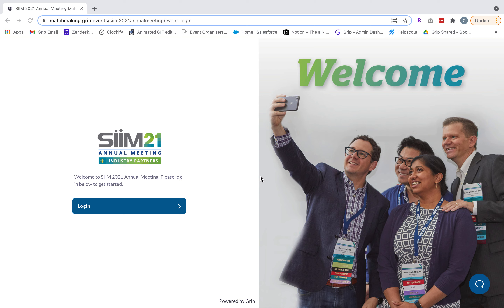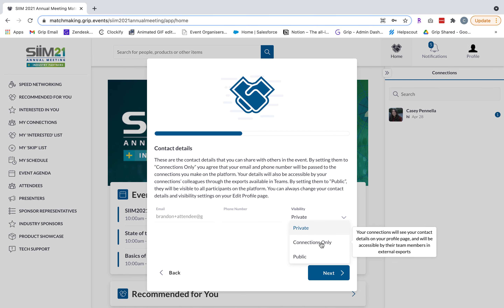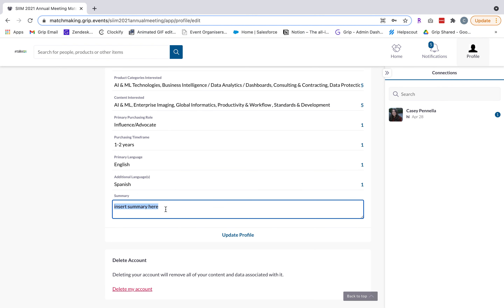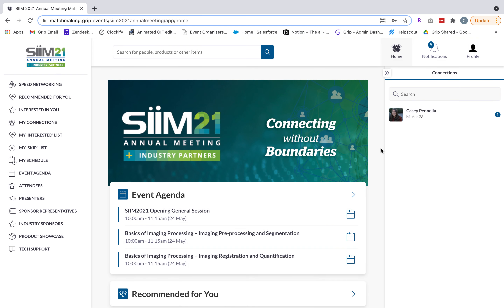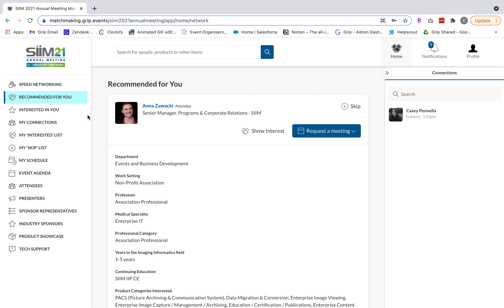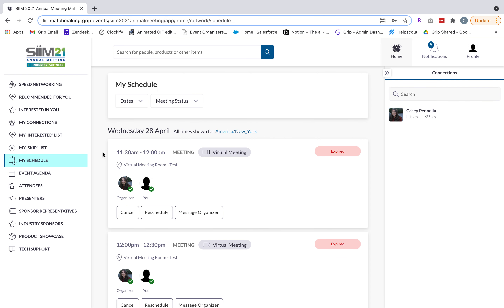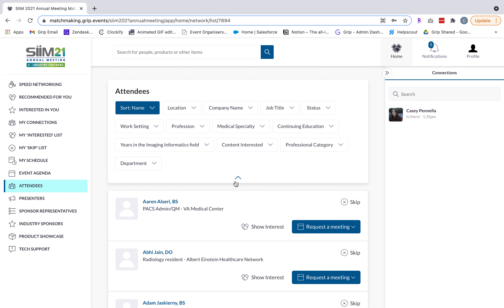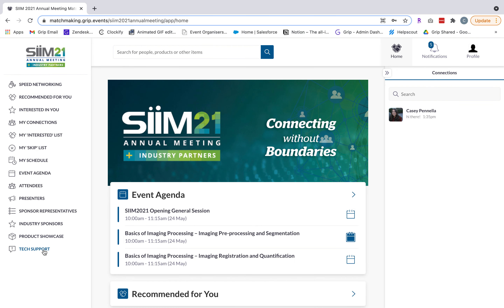Making Connections & Building Your Schedule – How to Use the NEW Virtual Meeting Platform